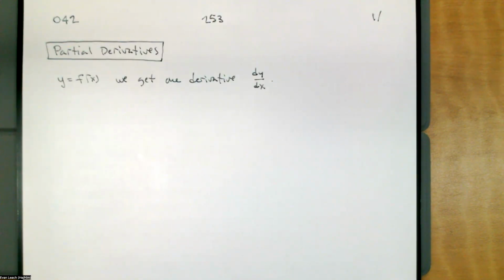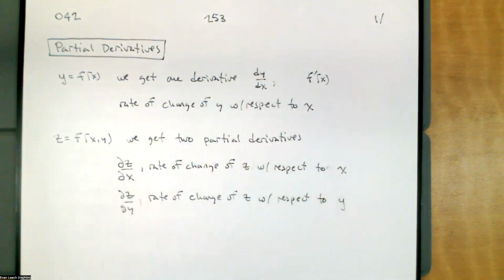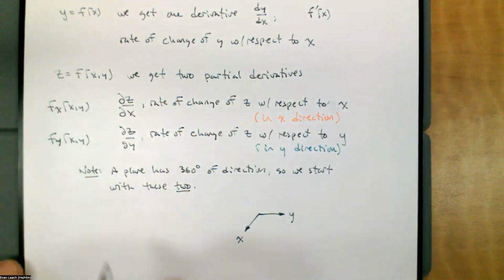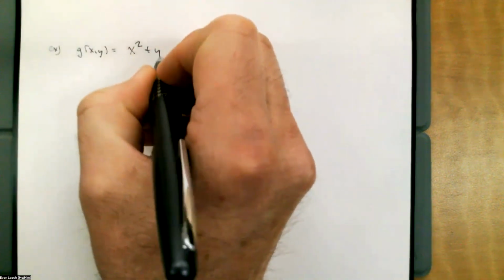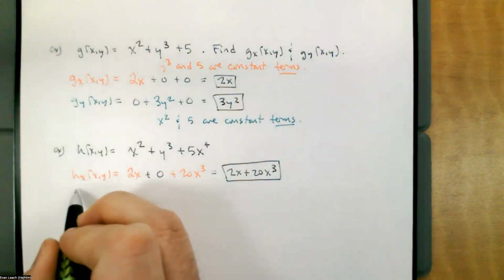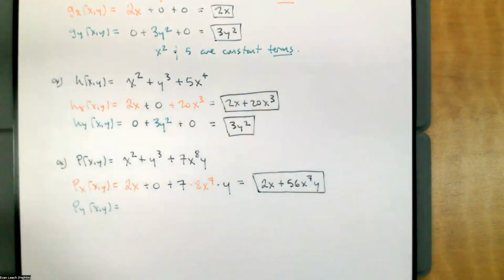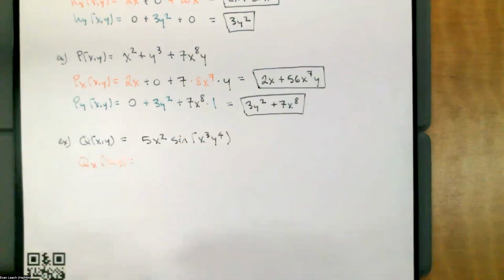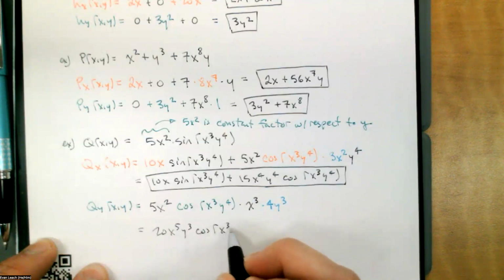253.042.1 Partial Derivatives, Part 1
In this video, we find some partial derivatives. No surprises here, we know our derivatives.